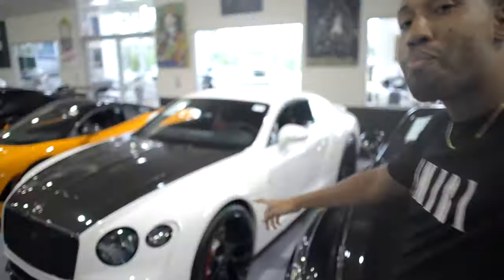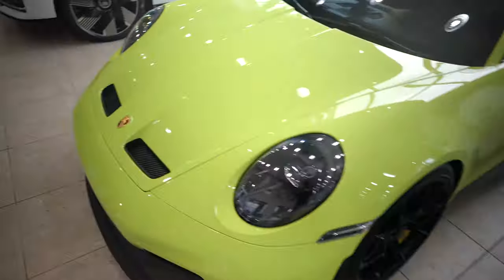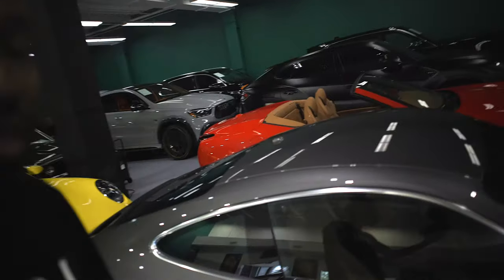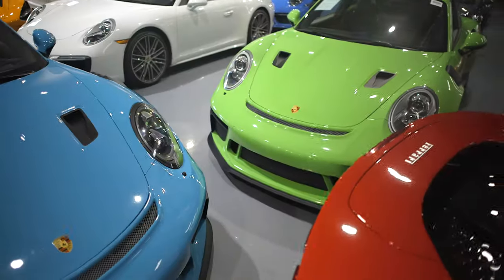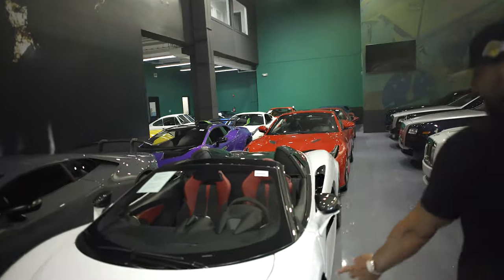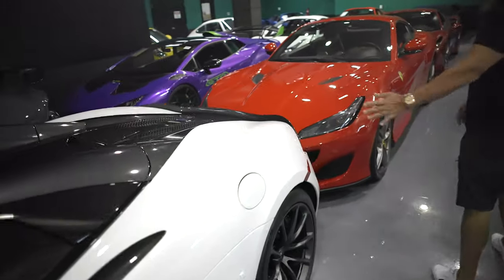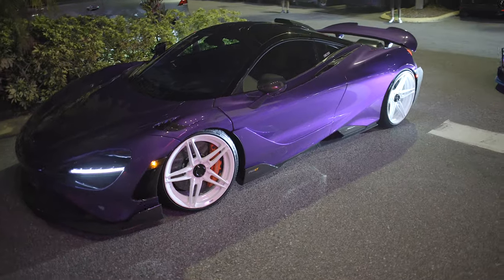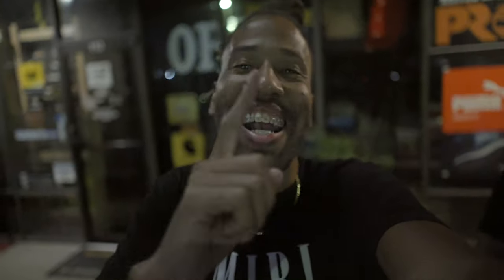We almost STOLE a McLaren: Taking Delivery of ANOTHER Mclaren 570s !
My buddy Anthony and I go on an insane adventure to Miami to pick up his new Mclaren 570s... What a trip. Watch the whole video you won't be disappointed!